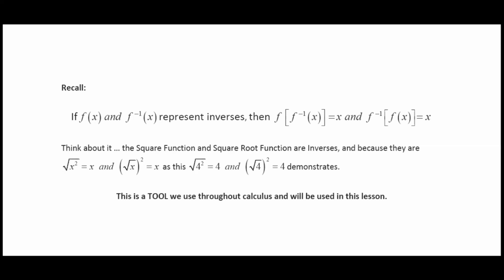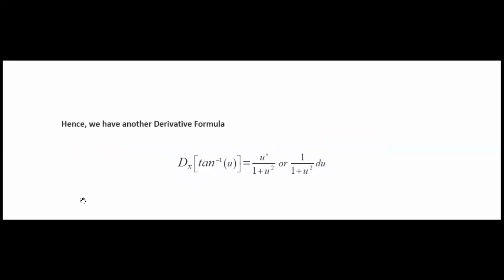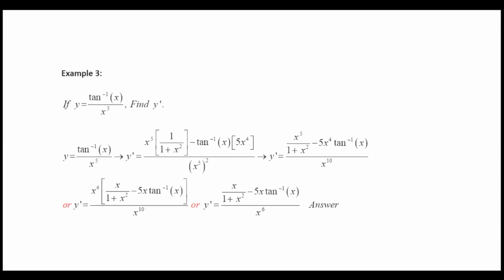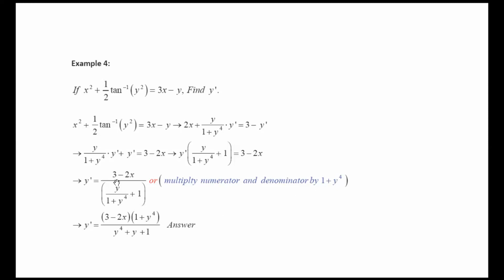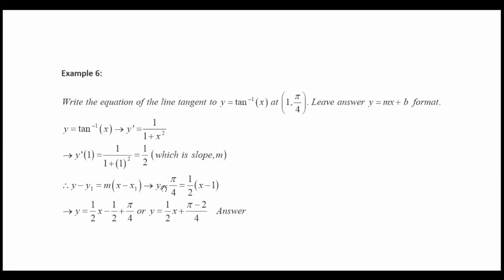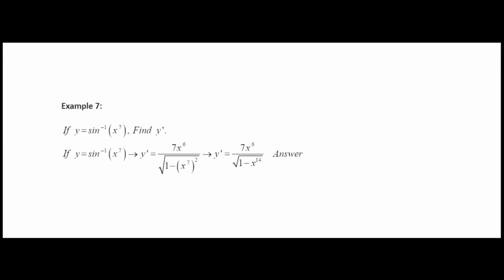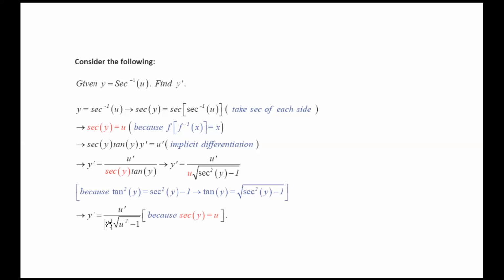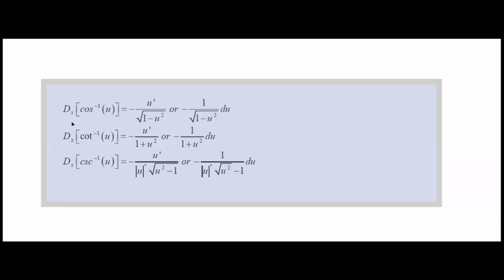Derivative of Inverse Trigonometric Functions